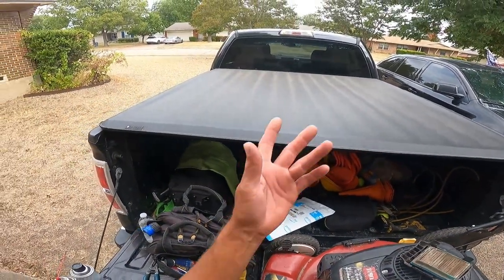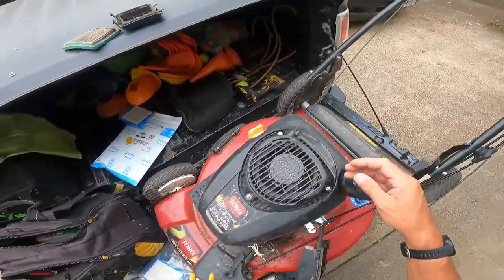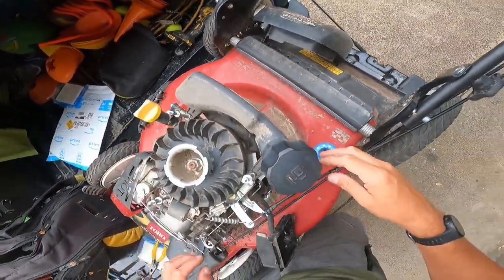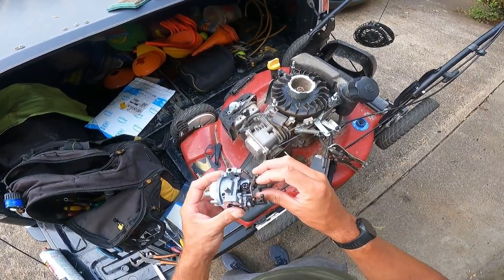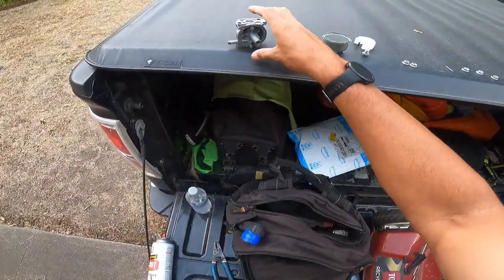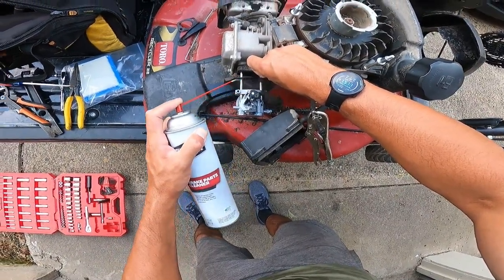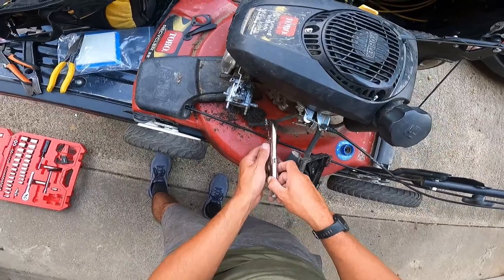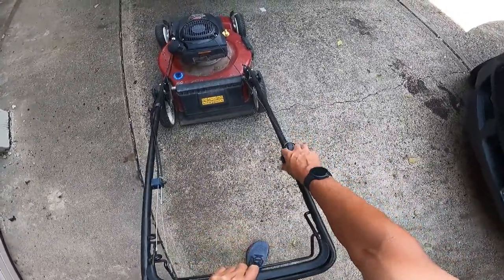I DO actually do DIY...I PROMISE! Toro Lawn mower won't start!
I DO actually do DIY...I PORMISE!  Toro Lawn mower won't start!